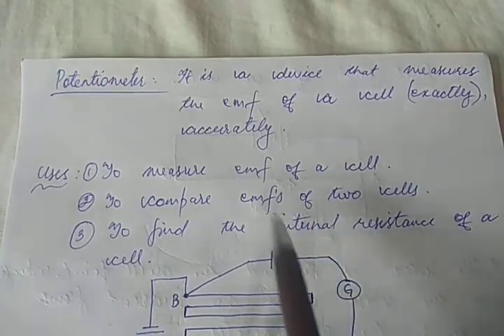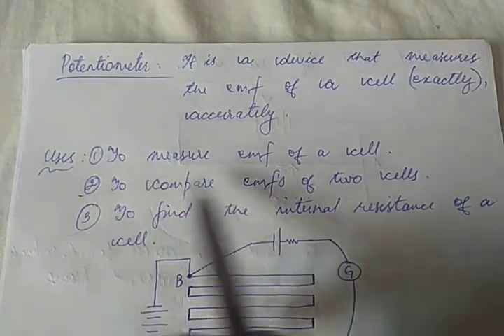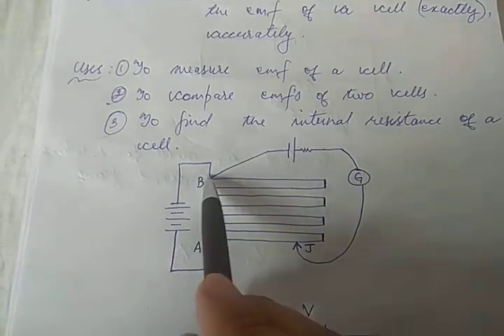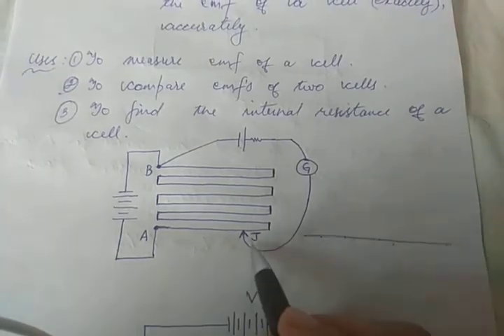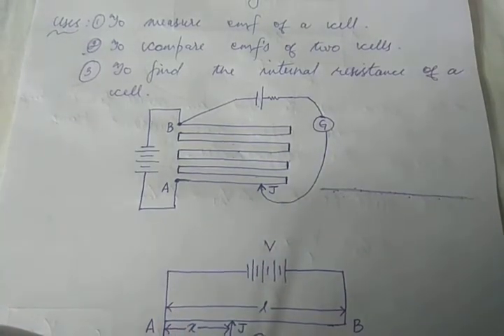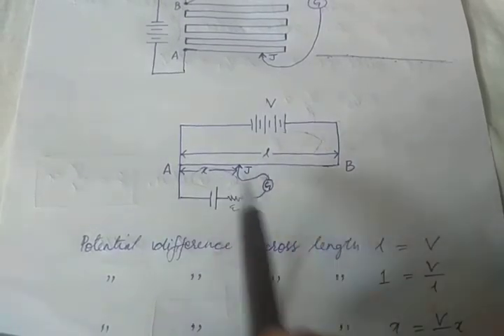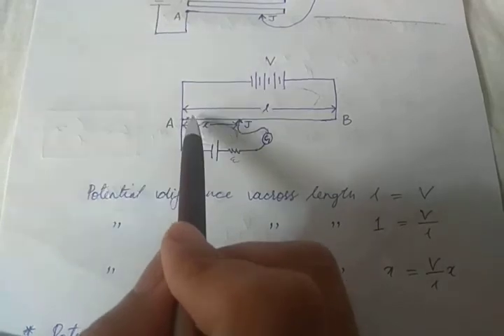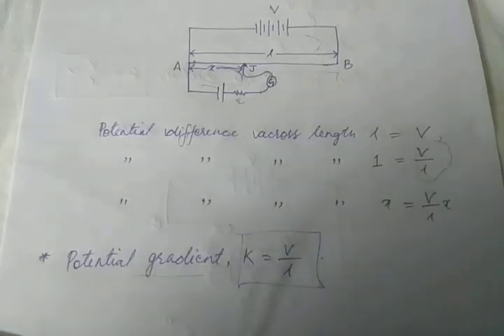Potentiometer intro, Part - I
Class XII.
Since the video would get lengthy, I decided to break up the video into 4 parts